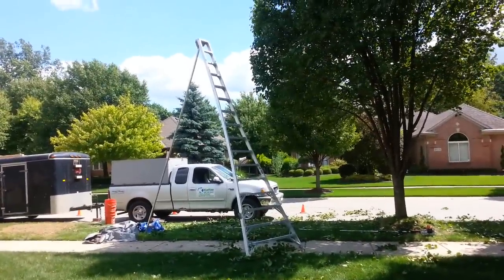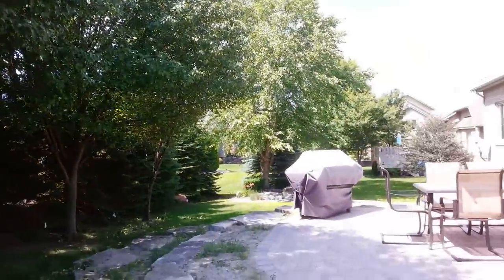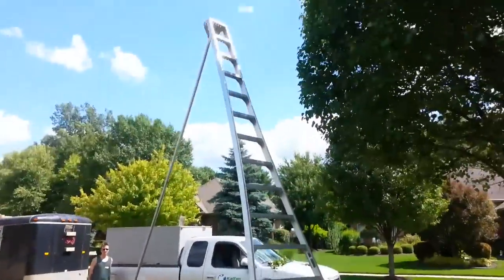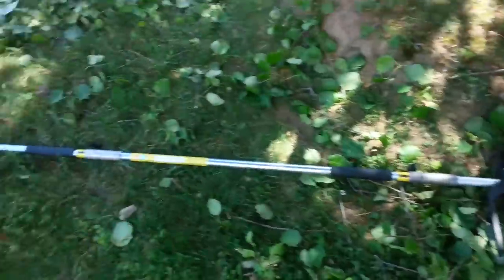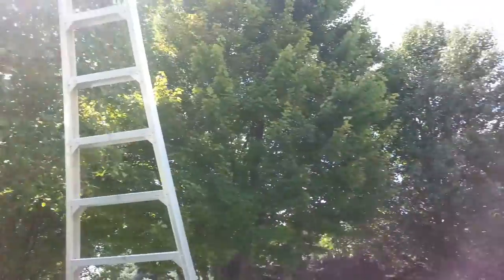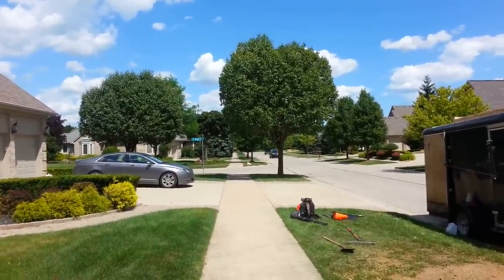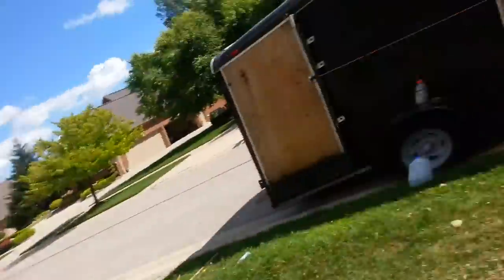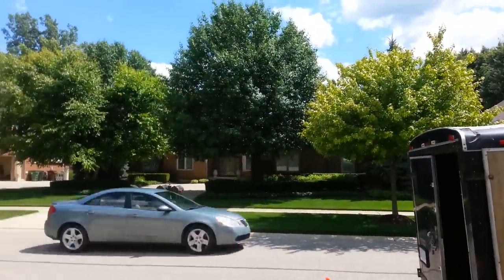How to Make $1,000 A DAY Landscaping - Trimming Trees - Arborist Ladder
How to Make $1,000 A DAY Landscaping - Trimming Trees - Arborist Ladder Lawn care landscaping business tips

How to make $1,000 a day in landscaping by trimming trees.

You DON'T need a $50,000 bucket truck
Stihl pro pole hedge shears with extensions,  arborist

Identifying your purpose will help you cut through the noise and start getting results WAY faster in life and in business. ESPECIALLY being a man. WITH 5,000 things and people
 competing for your time.

Money isn't EVERYTHING? Plus Survey

They say money isn't everything? Let's talk about that in this video.

Also hit me up on Facebook, Instagram, Twitter,

With a basic understanding of even shrub trimming, tree service, horticulture, garden maintenance, arboriculture, lawntech, flowers, botany, gardening or any of the above combined with a will to succeed it's all very possible.

Ditch-Your-job-and-Start-Your-Own-dang-Company
How-To-Start-a-Landscaping-Company-With-No-Money

Income Disclosure Statement: Although The people written about or filmed in this video allegedly make the amount of money they're claiming. This by no means guarantees that you will make this amount of money. You are responsible for your own success or failure. Although this amount of income is very possible to make with time, diligence and persistence. Starting and succeeding in small business is extremely challenging, 9 out of 10 small business fail within the first 5 years and only a small percentage of businesses ever make 6 figures in revenue per year.